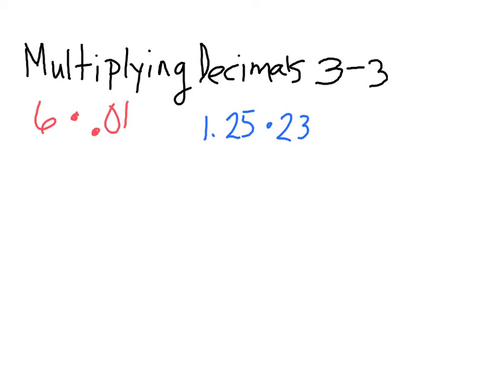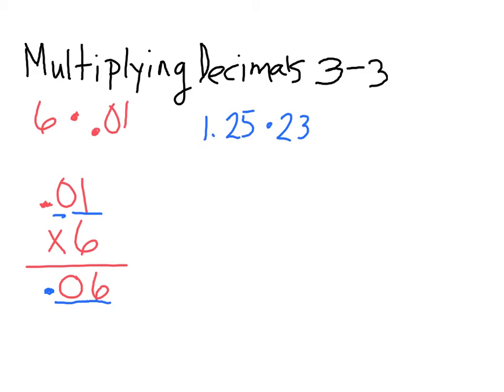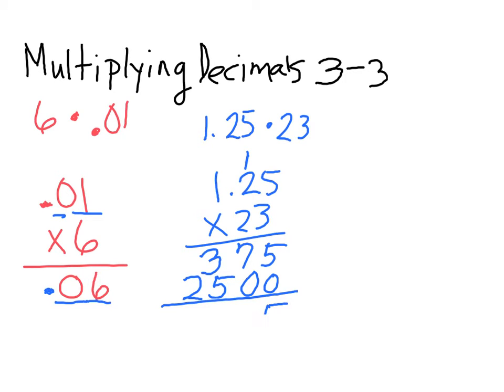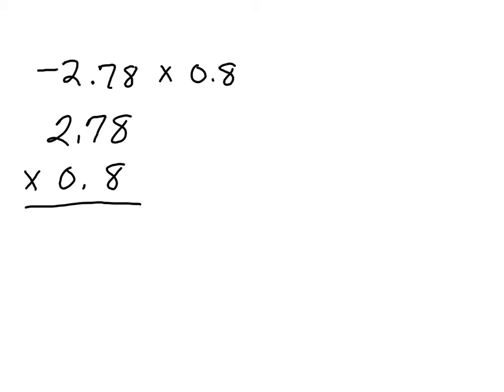Math 7 3-3